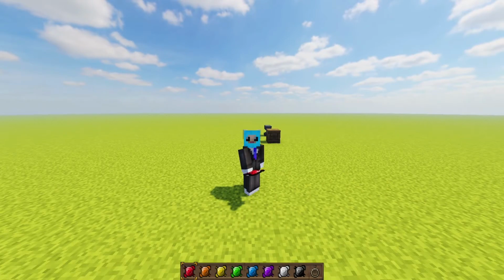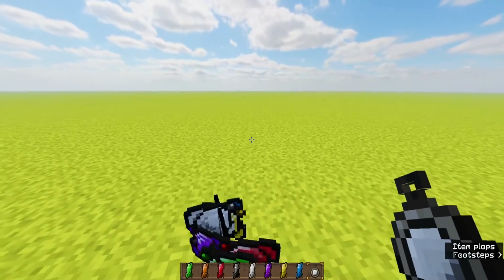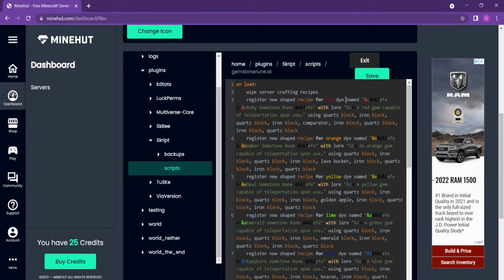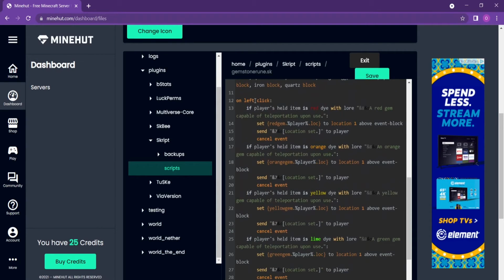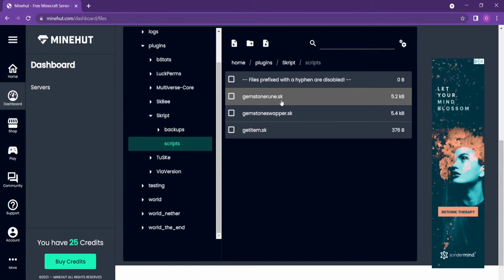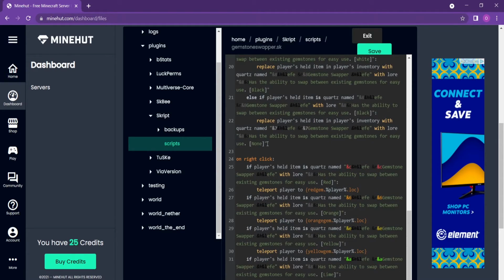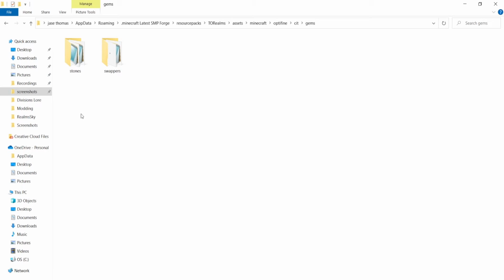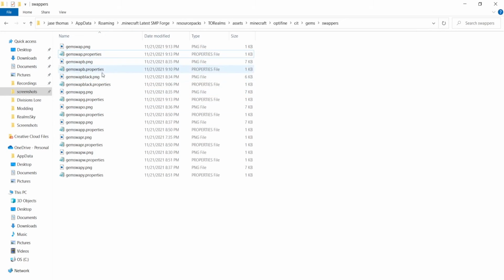Outer Realms | Minecraft Server Devlog | Ep. 1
I make minecrat server.

I try to make polished minecraf server.